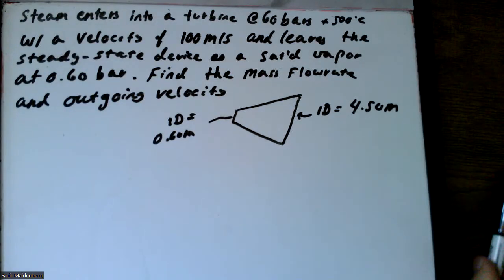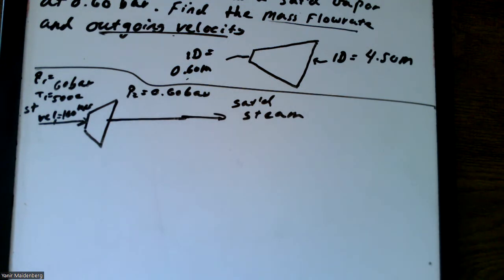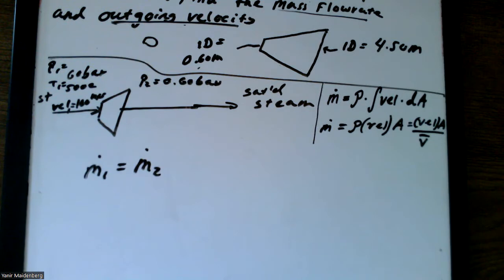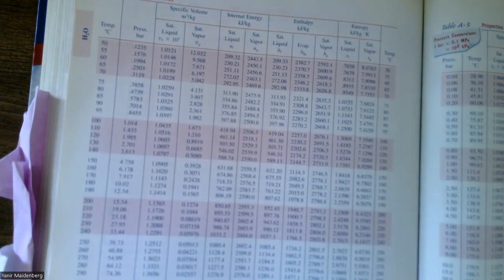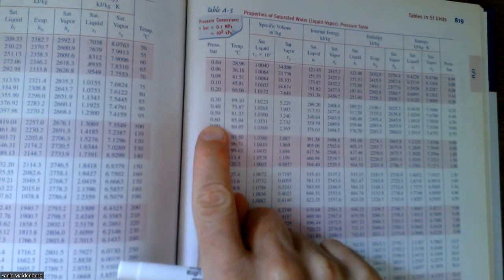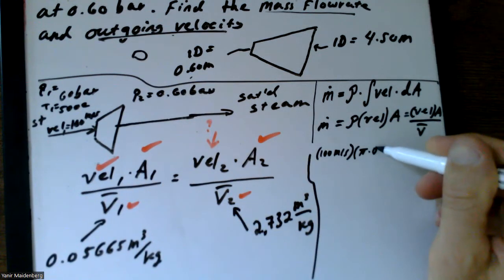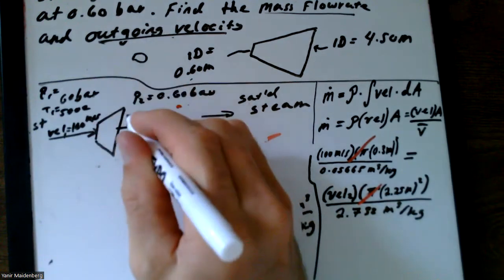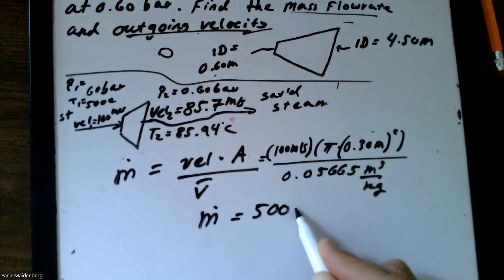Example 1 Continuity and First Law